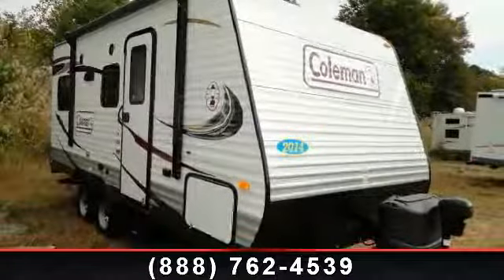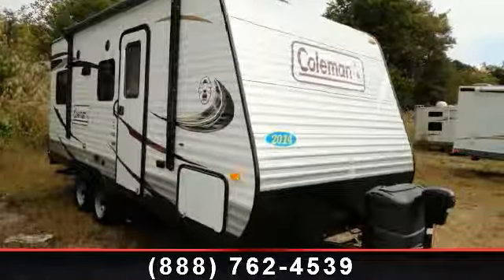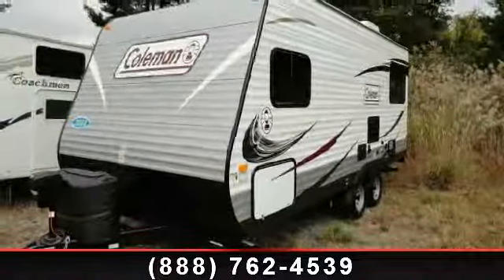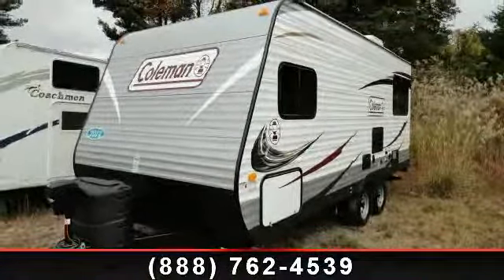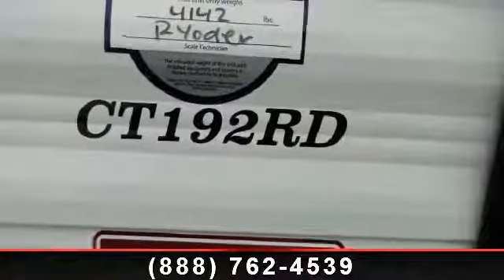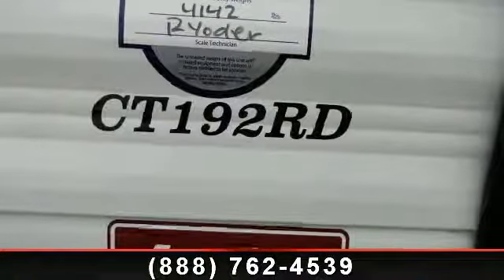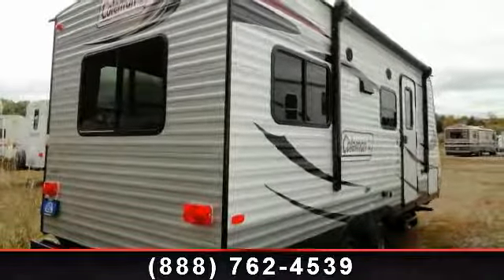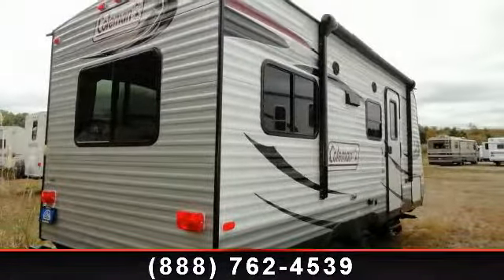2014 Coleman Coleman - Camping World of Asheville - Henders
Coleman Expedition Package, Convenience Package, Outside Shower, RVIA Seal, Winterization,